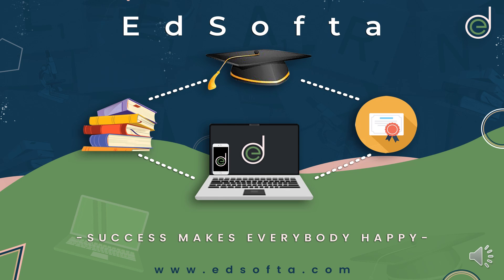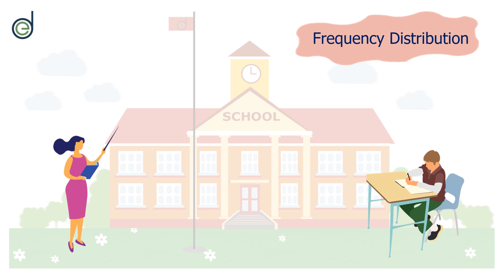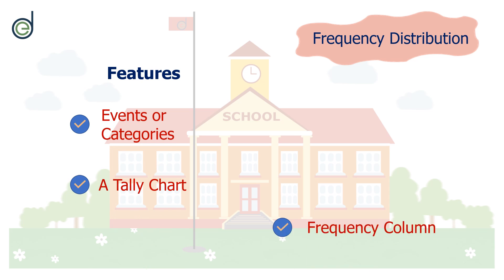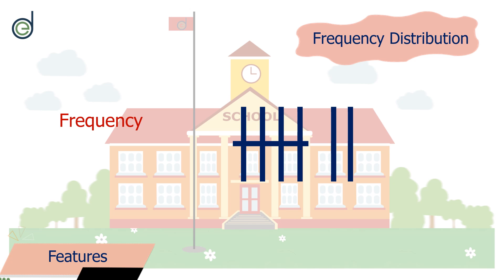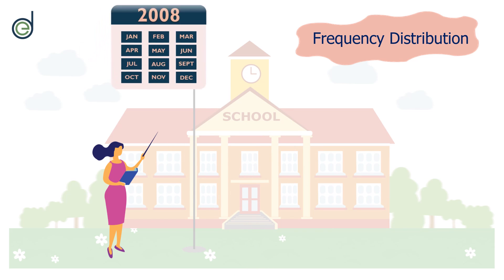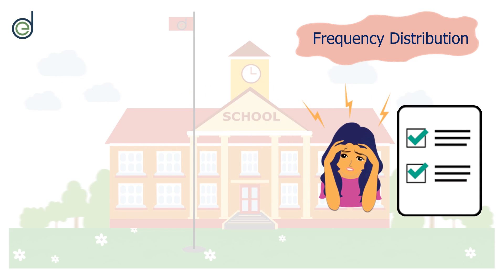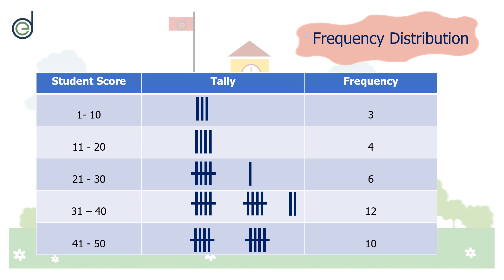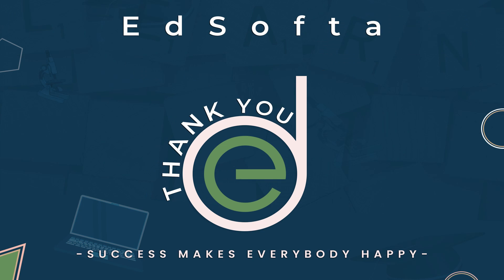Statistics - Frequency Distribution - UTME/SSCE Mathematics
In this video, we are going to learn about Frequency Distribution. At the end of this video, you’ll know how to collect data and represent it in a tabular form that is, in a frequency table. You’ll also know how to group data into class intervals.